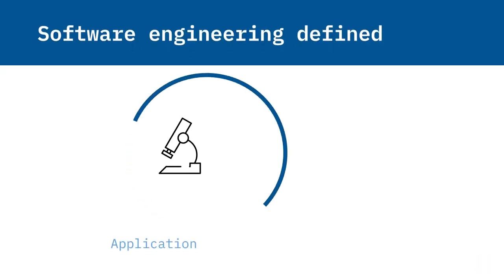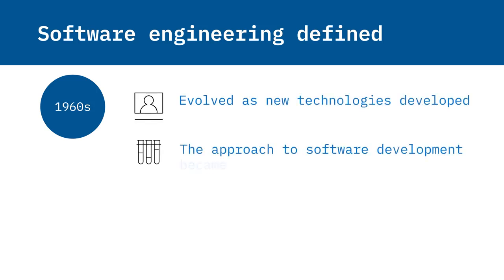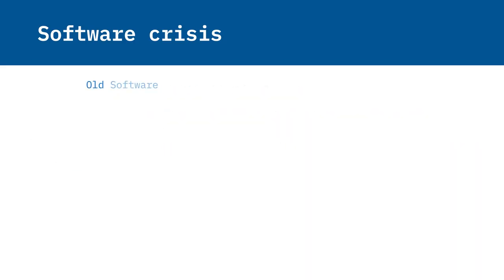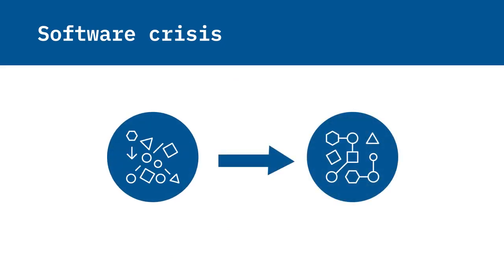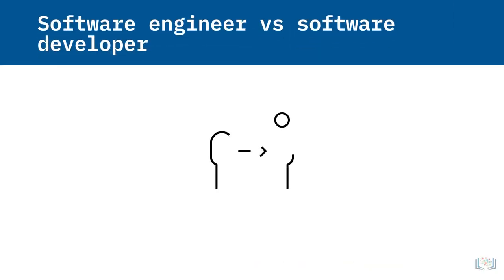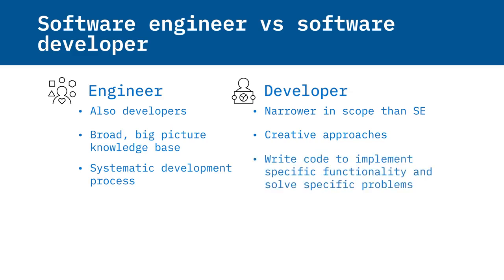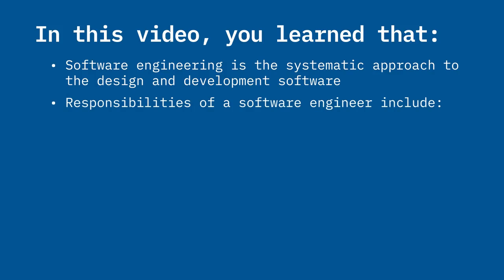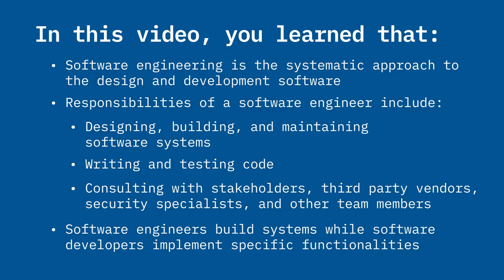Introduction to Software Engineering by IBM || IBM Back-End Development Professional Certificate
This course, offered by IBM, provides a comprehensive overview of software engineering and its best practices. It covers topics such as software development life cycle, software design, testing and quality assurance, project management, and more. The course is ideal for beginners and those who want to gain a solid understanding of software engineering principles and methodologies.